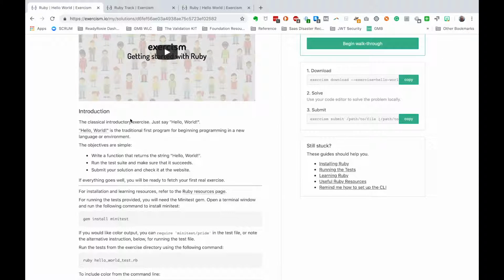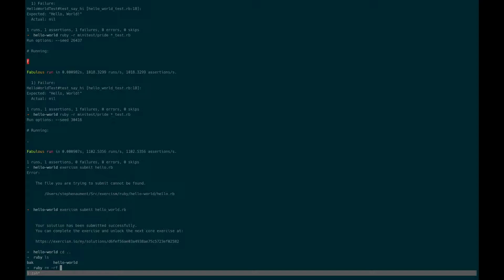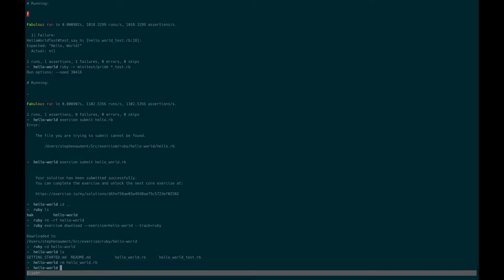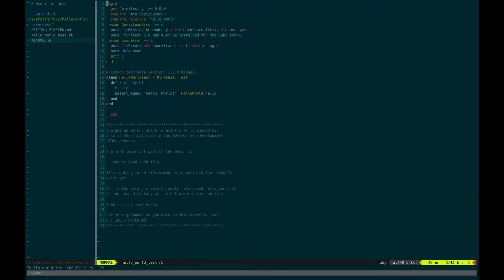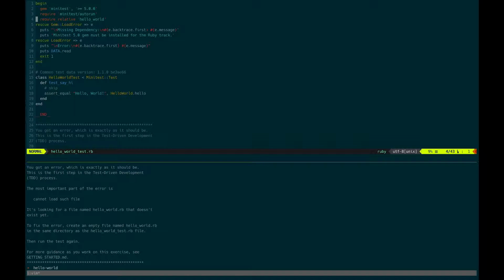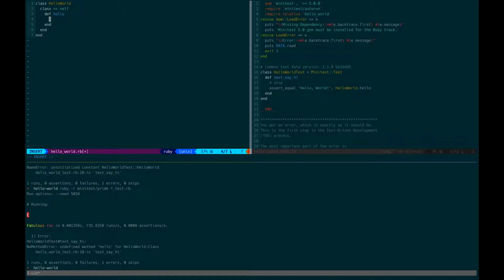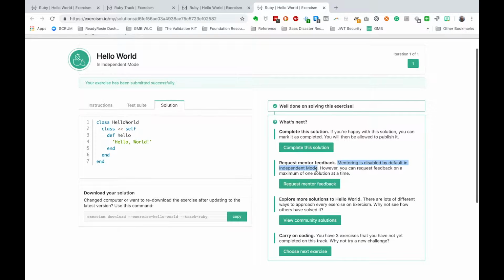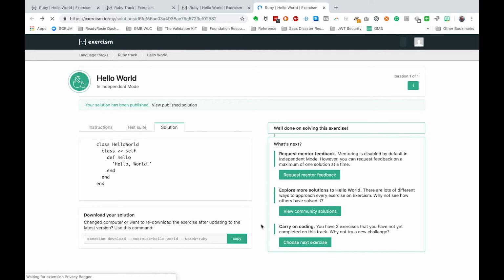exercism.io 01 hello-world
Walkthrough of exercism.io exercise hello-world on the Ruby track.

Timeline:
00:00 Exercise overview
01:06 Downloading the exercise
03:05 Overview of an exercism.io exercise
03:40 Reviewing the tests
04:41 Implementing the solution
06:18 Submitting the solution and next steps